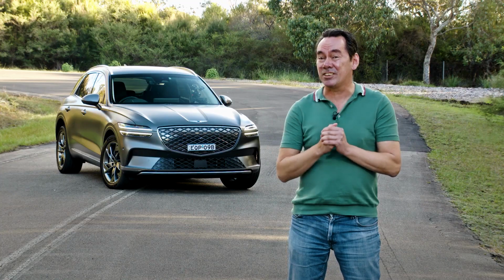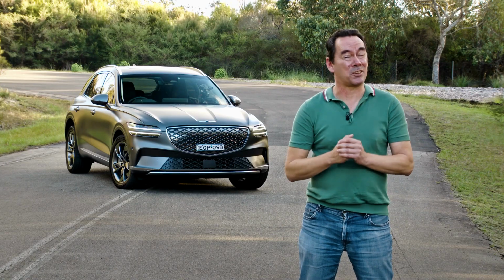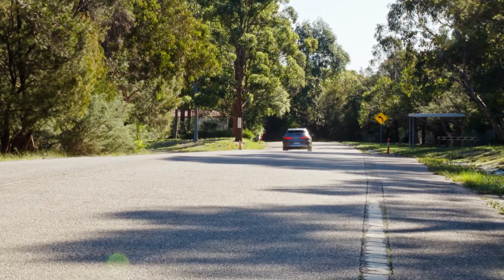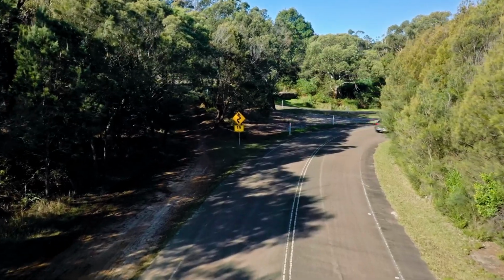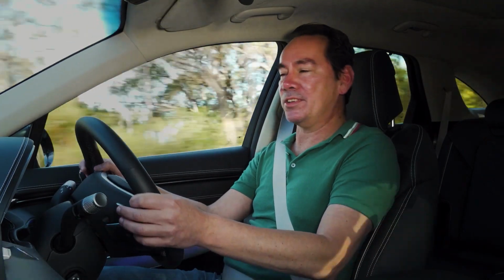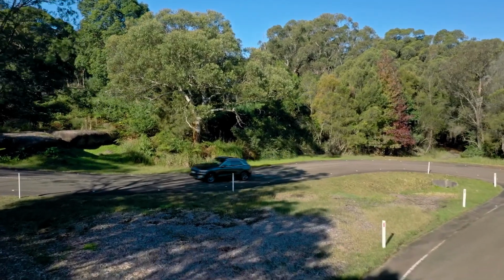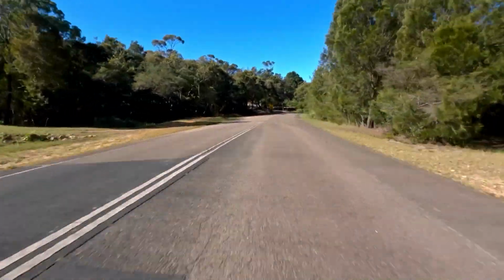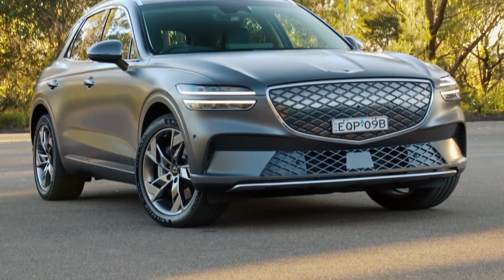2022 Genesis Electrified GV70 review | Wheels Australia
The new electric Genesis G70 is nearly in Australia, and the local arm has flown in an overseas example to give local media an early look at what's to come.

0:00 Intro
0:32 Overview
1:02 Exterior
1:36 Specs and boost mode
2:13 Battery and range
2:42 Performance
2:58 Brake regeneration
3:21 Driving experience
4:02 Rear suspension
4:40 Pricing